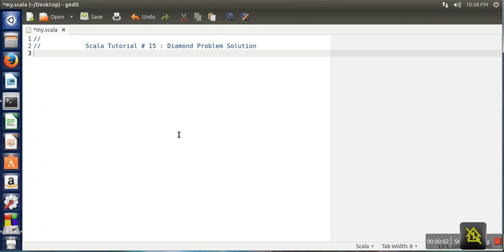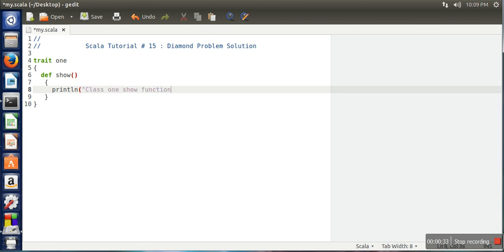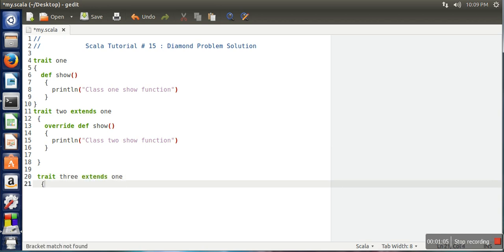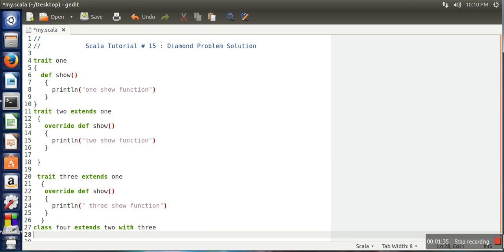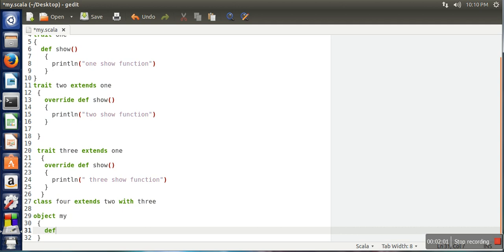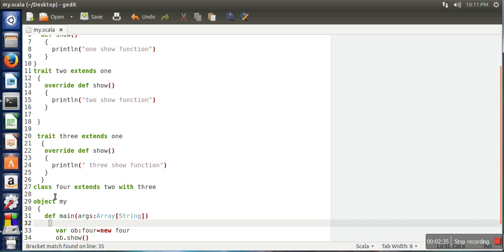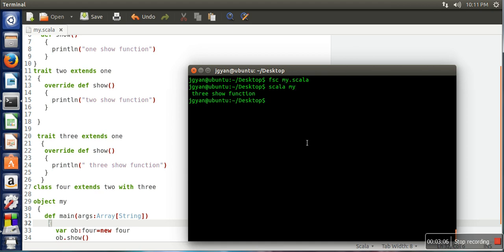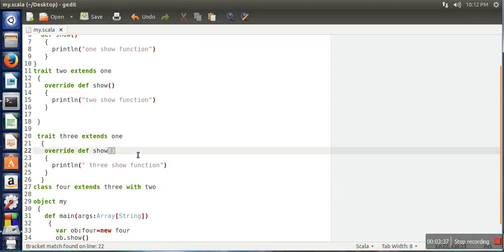Solution of Diamond Problem in Scala # Scala Tutorial - 15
Scala’s solution to the Diamond Problem is actually fairly simple: it considers the order in which traits are inherited. If there are multiple implementors of a given member, the implementation in the supertype that is furthest to the right (in the list of supertypes) “wins.”